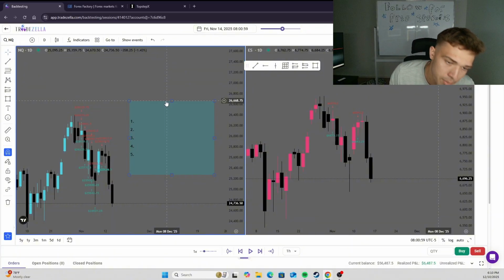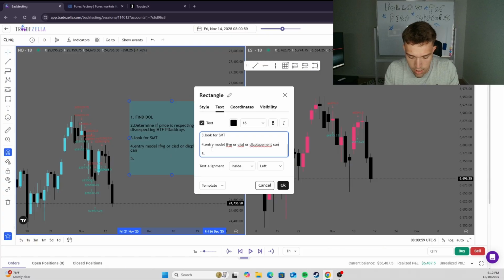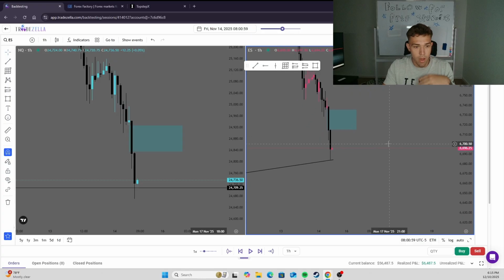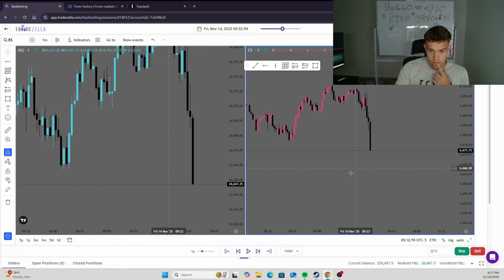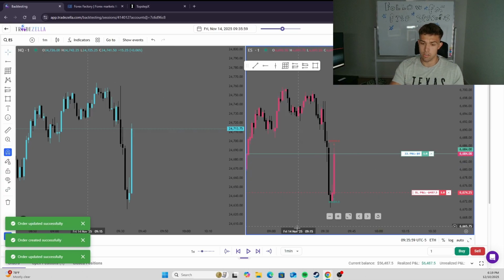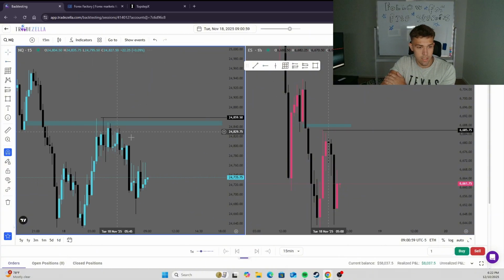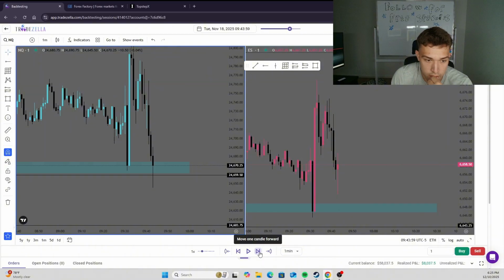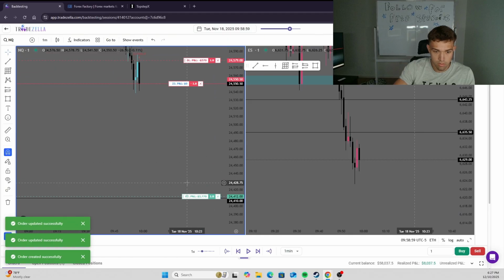Breaking Down My A+ Trading Strategy